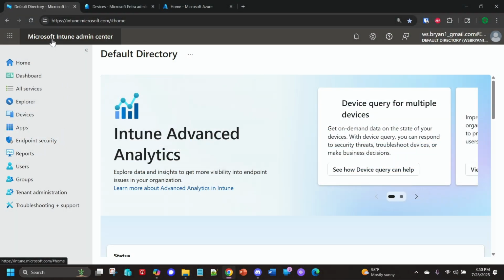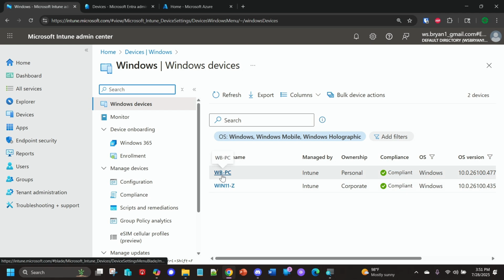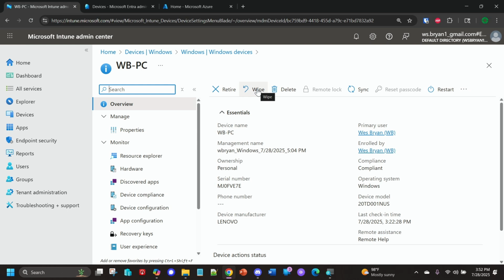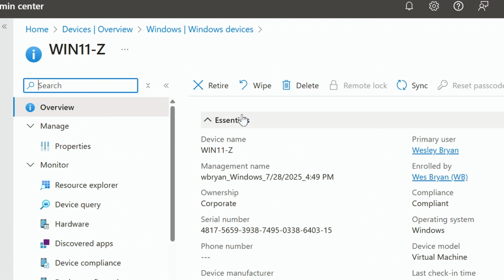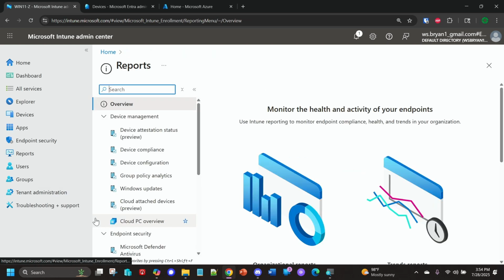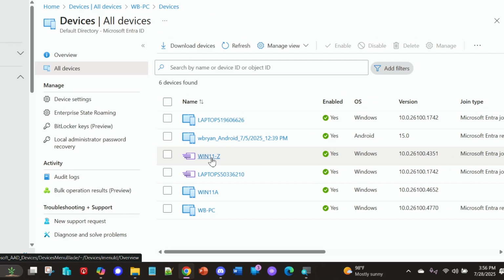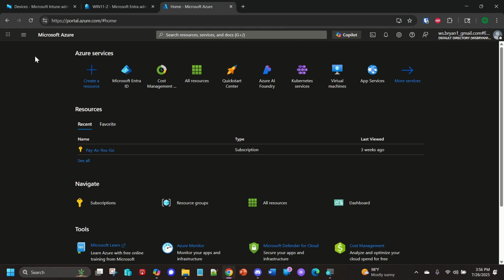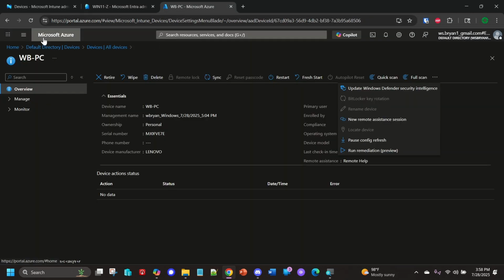Peforming Remote Actions on Devices in Microsoft Intune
📣📣Empower your IT support workflow with seamless remote device actions across Microsoft’s admin portals!
🔹 Portal navigation – explore the Intune Admin Center, Entra ID Admin Center, and Azure Admin Portal to locate and launch remote actions on managed devices.
🔹 Registered vs. Joined devices – compare available actions like remote lock, passcode reset, and retire for devices merely registered versus those fully joined to Entra ID.
🔹 Corporate-owned vs. Personal devices – contrast management scopes such as full wipe and retire on corporate assets versus selective wipe on personally-owned devices.
🔹 Remote diagnostics – initiate a device diagnostic log collection from the Intune portal to gather system logs and event traces for faster troubleshooting.